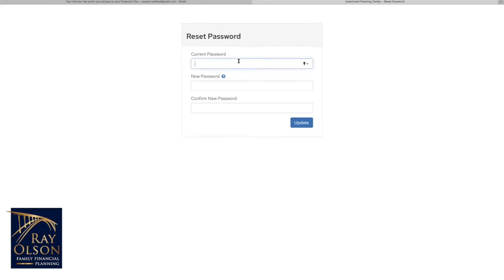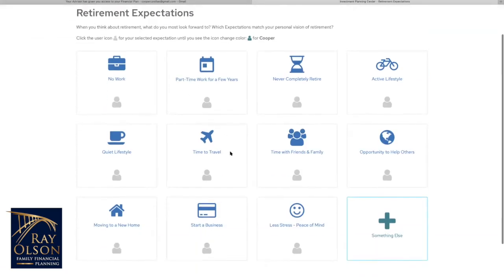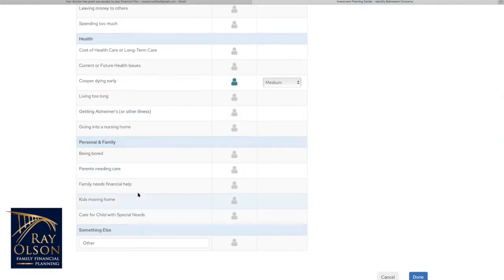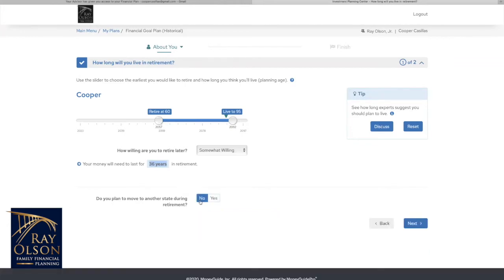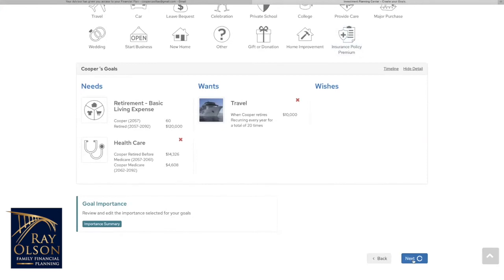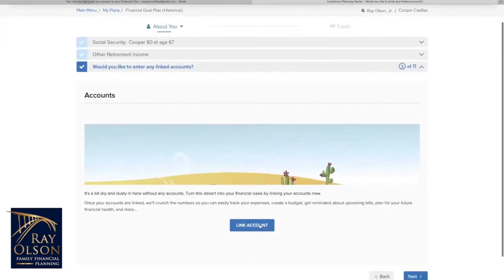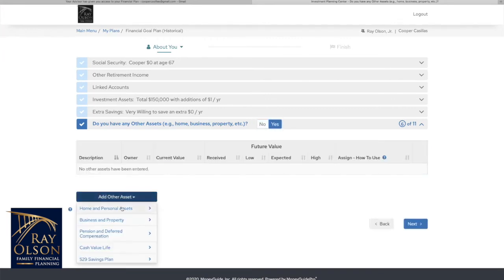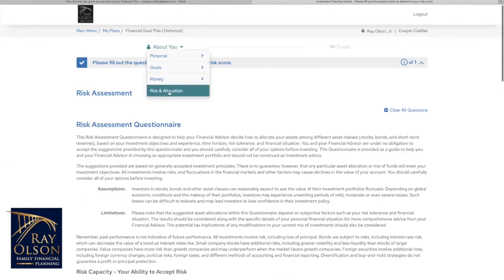Getting Orientated to Your Financial Goal Plan in MoneyGuidePro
This video serves as a walkthrough to the data gathering phase in our financial planning software, MoneyGuidePro. We hope this is helpful and appreciate you taking the time to input the data needed to architect your comprehensive financial plan!

For more information on Ray Olson Family Financial Planning, please visit our

The opinions expressed in this commentary are those of the author and may not necessarily reflect those held by Kestra Investment Services, LLC or Kestra Advisory Services, LLC. This is for general information only and is not intended to provide specific investment advice or recommendations for any individual. It is suggested that you consult your financial professional, attorney, or tax advisor with regard to your individual situation. Comments concerning the past performance are not intended to be forward looking and should not be viewed as an indication of future results.